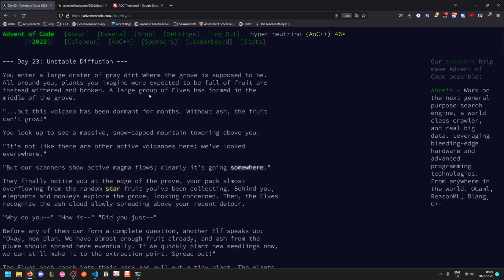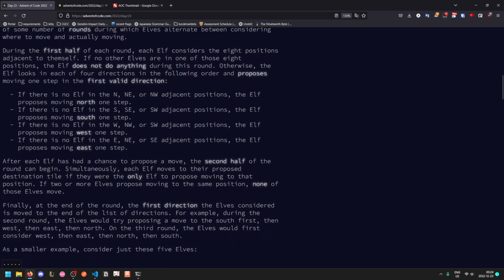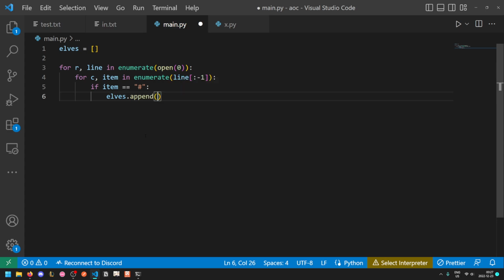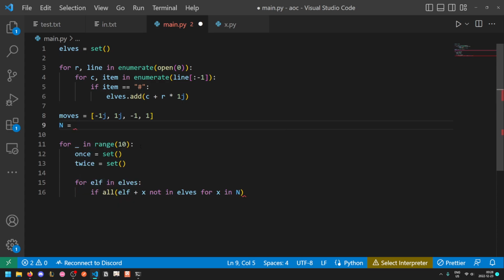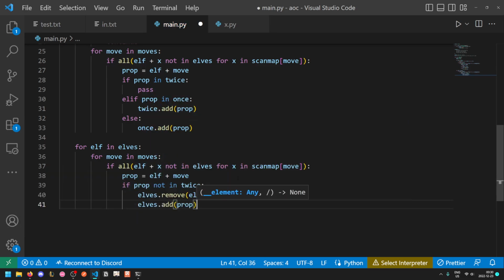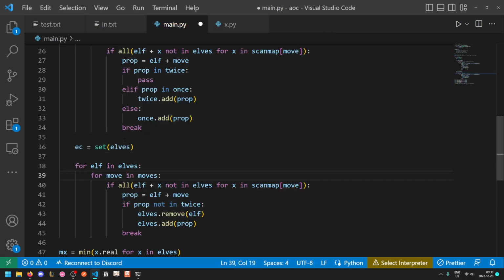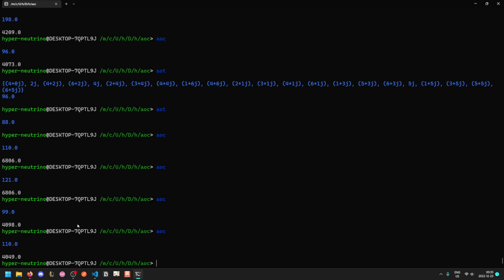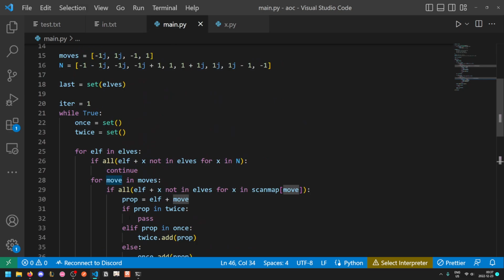Advent of Code 2022 Day 23 Walk-Through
Please attempt the problem on your own before watching this video!